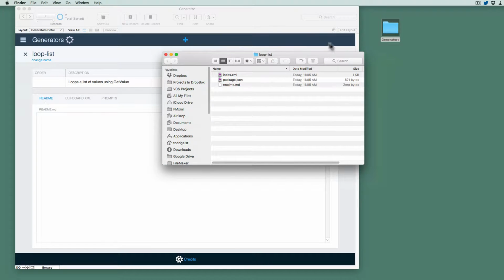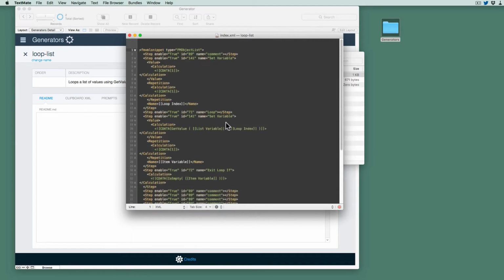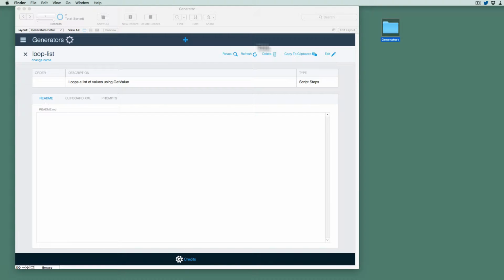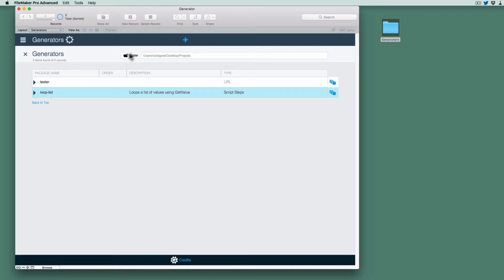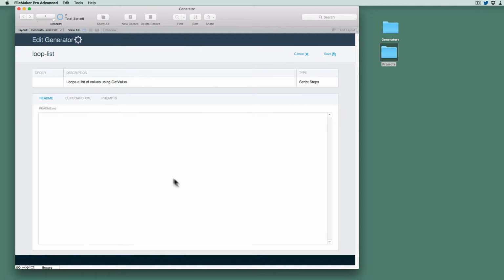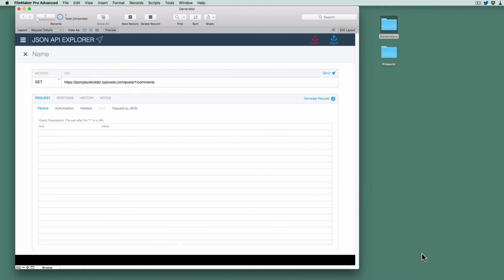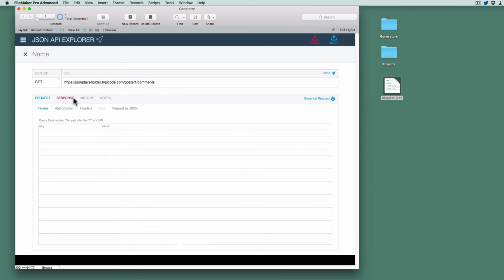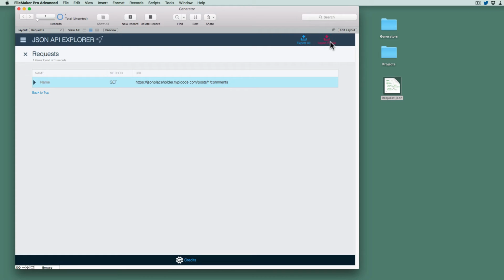Generators Sharing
FileMaker Developer tool for sharing code